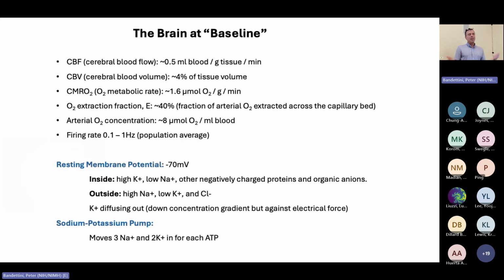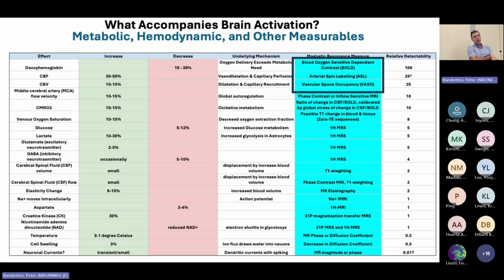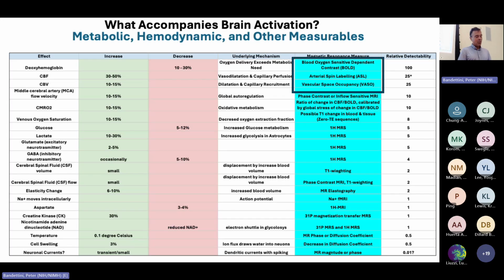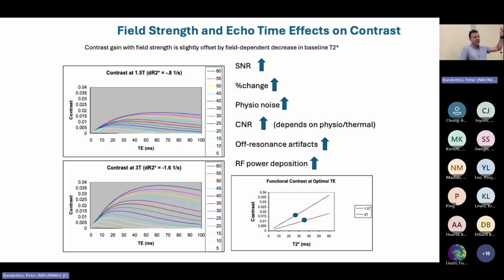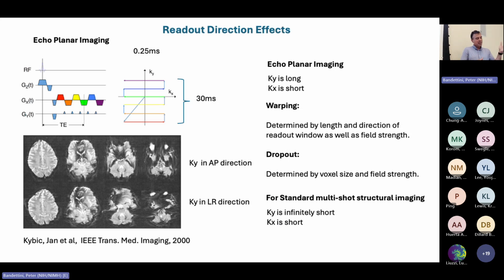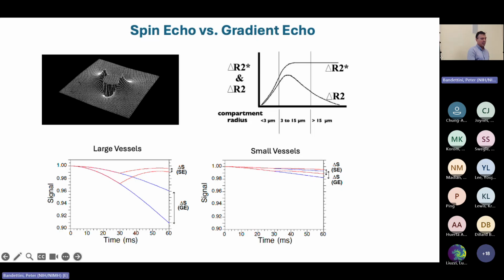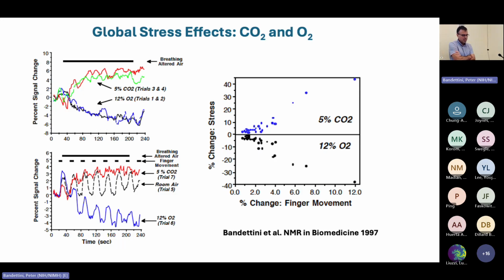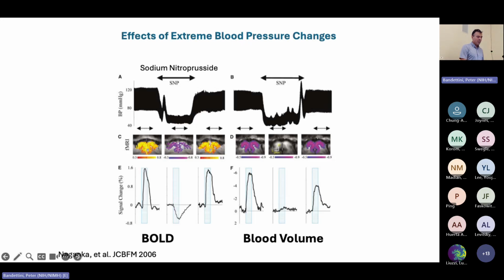fMRI Summer Course Lecture 2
This lecture includes discussion on basics of BOLD contrast and acquisition, vein effects, spin-echo vs. grdient-echo fMRI contrast, and finally effects of respiration on fMRI time series.